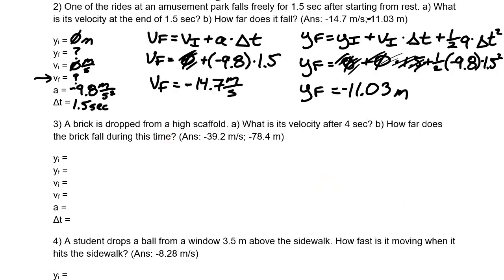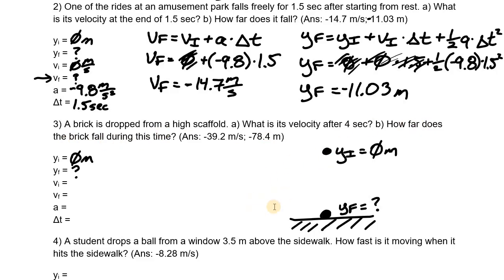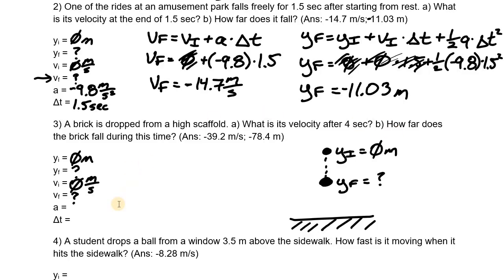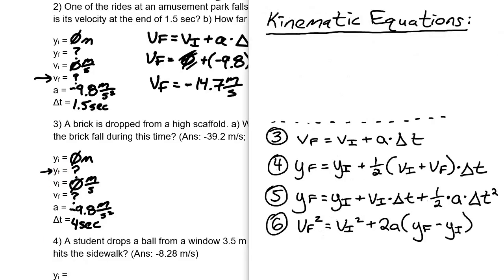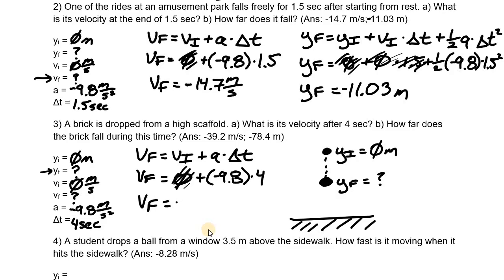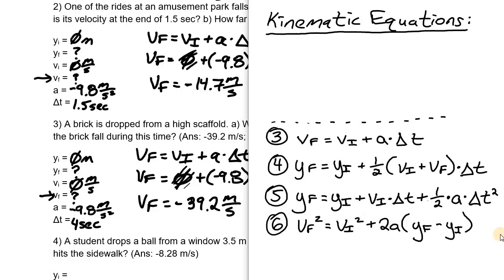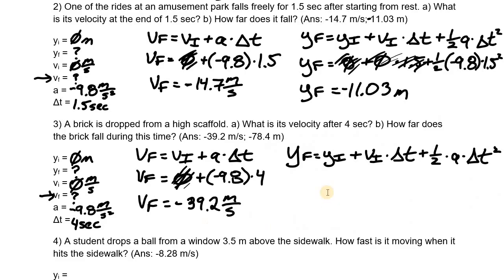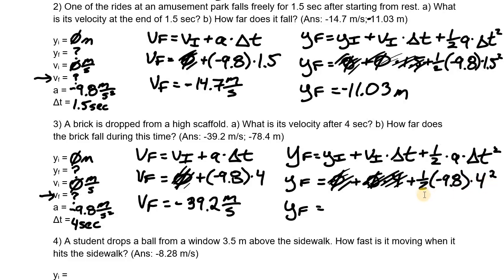Video 18 WS 1 Problem 3